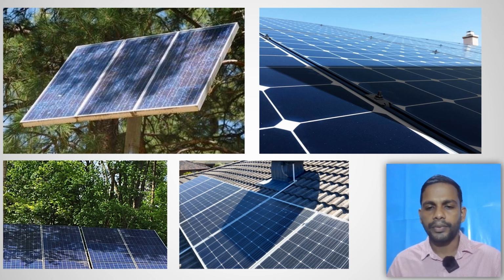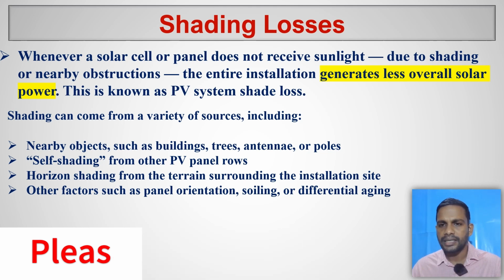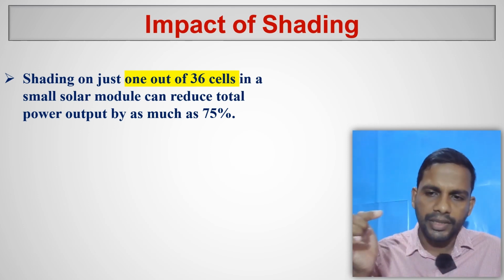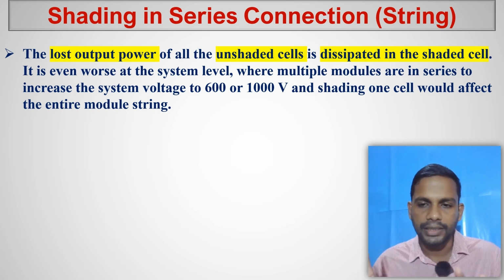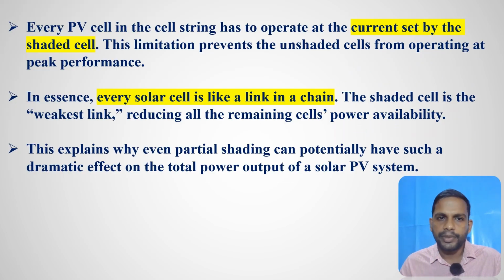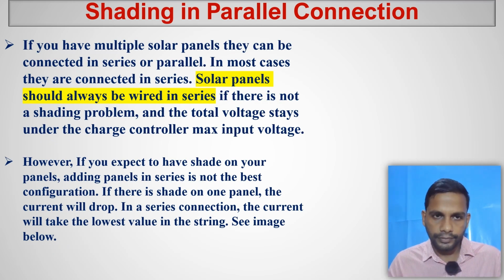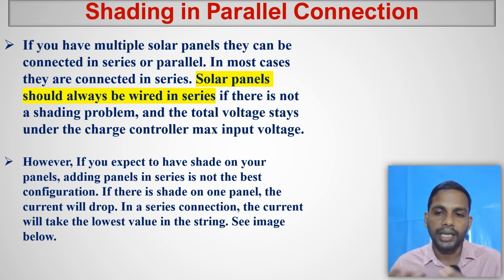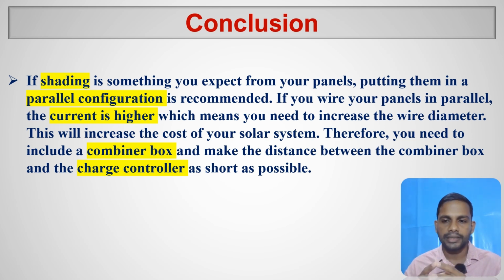Overcoming shading challenges in solar panels # Shade impact on solar panel output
Shading issue in Solar PV, Solar energy generation basics, Solar PV Cell voltage explained, Solar panel voltage and current rating.